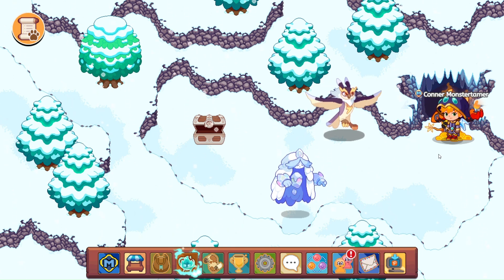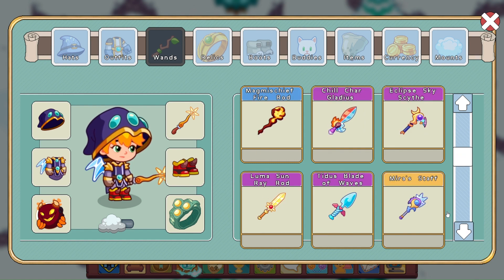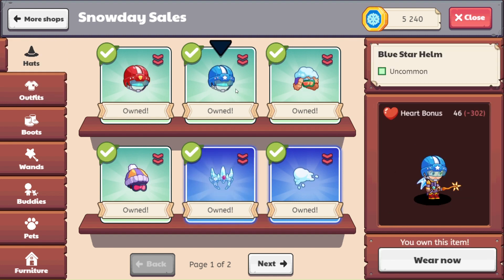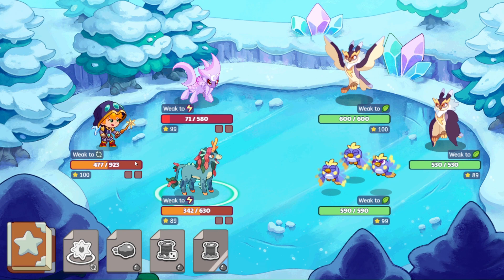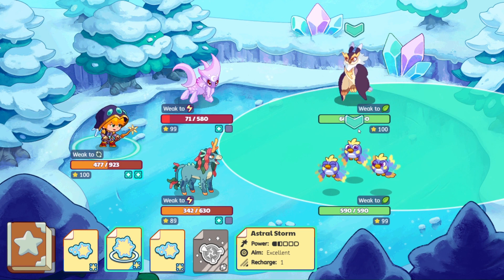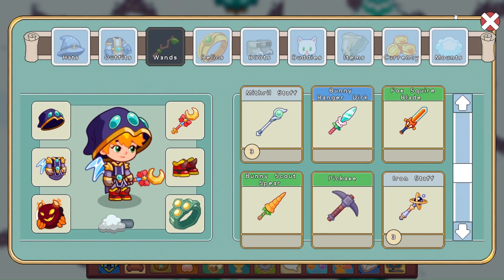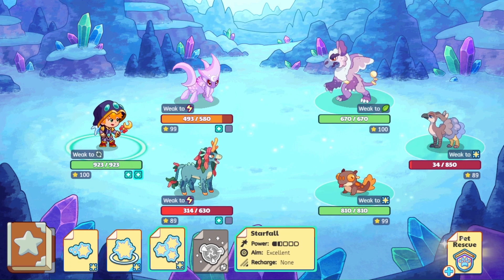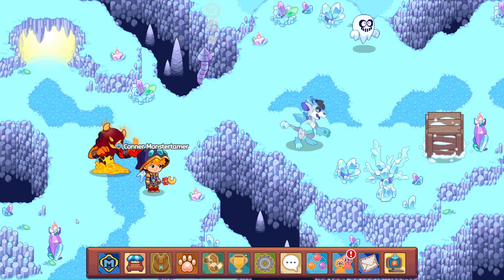Mira's Robes are LEGENDARY?!? INSANE Gear Stat Update in Prodigy Math!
Check out the new update and let me know what you think about it!

Check back as I update videos on my quest to track Buzzra down!